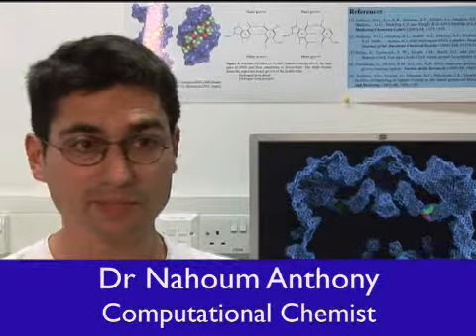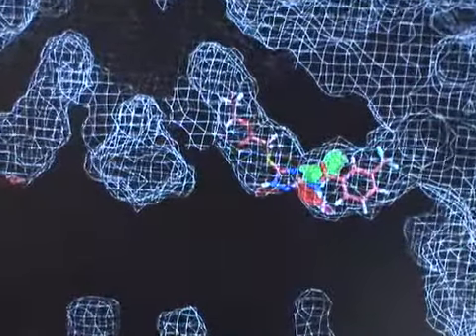Test Video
Video from MyProjects fundraising page Test123